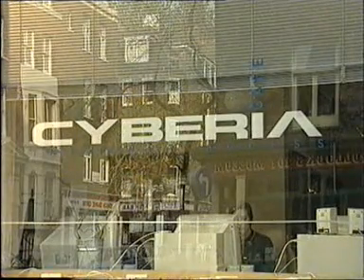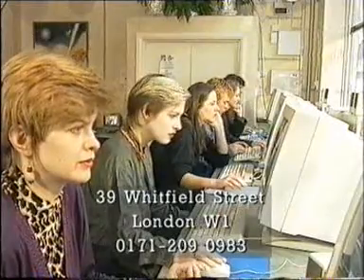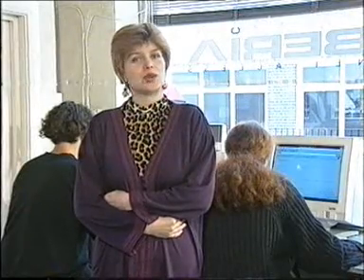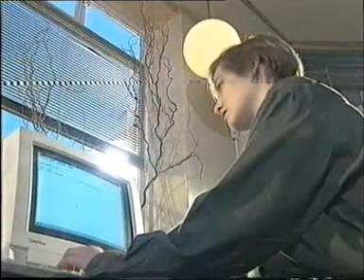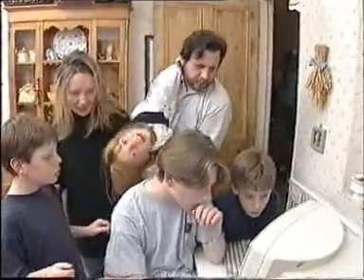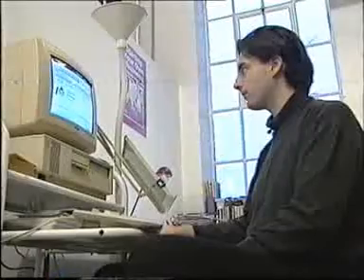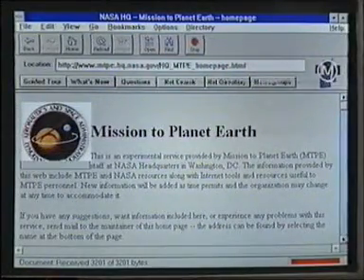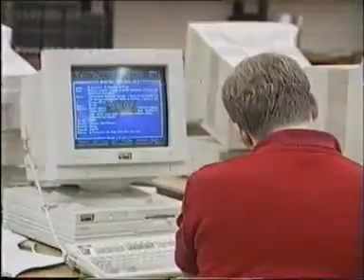Cyberian - Guide to the Internet (Part 1/8)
Cyberian - Guide to the Internet - Old Training video from the early 1990's. Part 1 of 8 by Purple Training.
In Part 1: Introduction, What is the Internet?

This video is actually qiute interesting, wheter you just want to remember the good old days of the internet or you don't know what it used to be like, it's worth a look